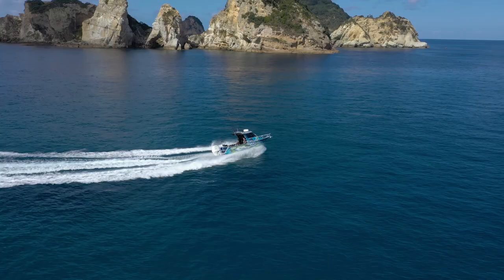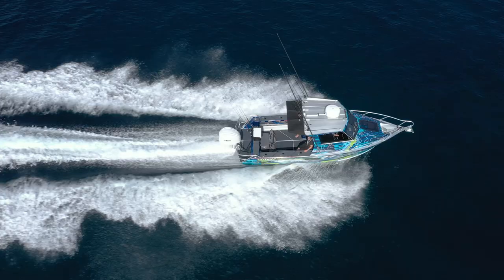Boat Show Prize Boat - 750 Game Fisher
Check out the 2022 Hutchwilco  Boat Show New Zealand Grand Prize! The Boat is the perfect fishing vessel, designed for offshore adventures with mates and/or family. One lucky winner will be taking home this $280,000+ Surtees / Yamaha prize package on Sunday, the 15th of May 2021!